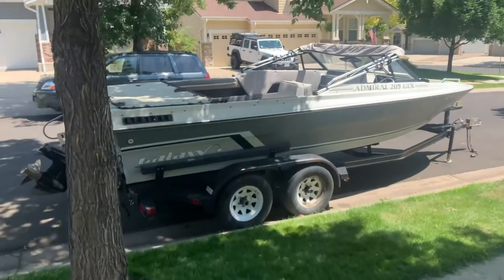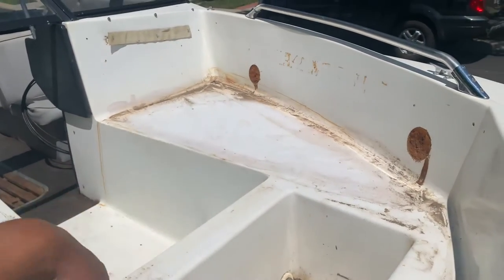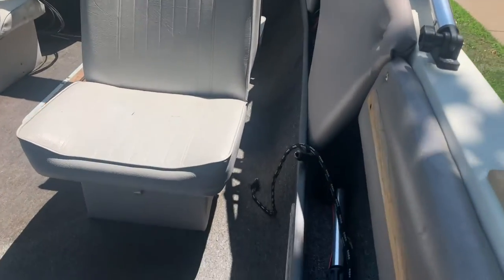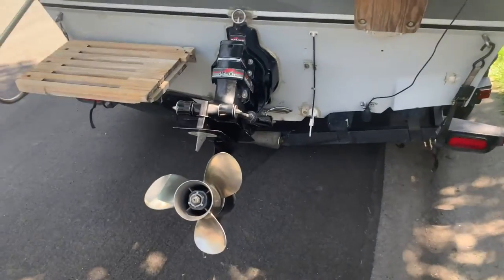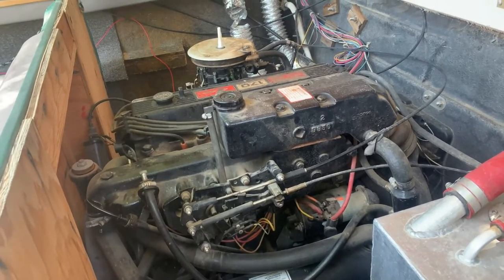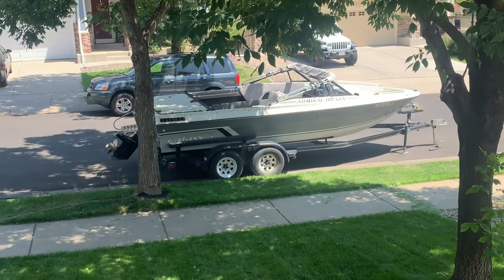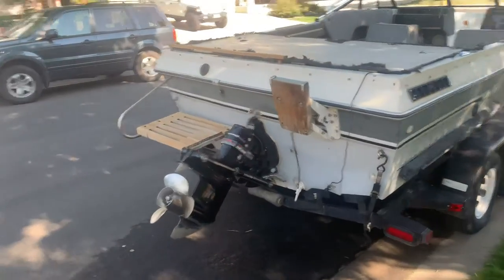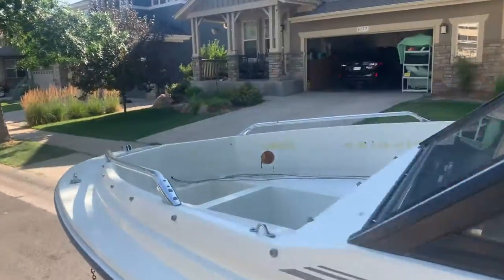1986 Galaxy Boat flip! (the one day flip)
I was able to complete this boat flip in only a day. It was a challenge but nonetheless existing.